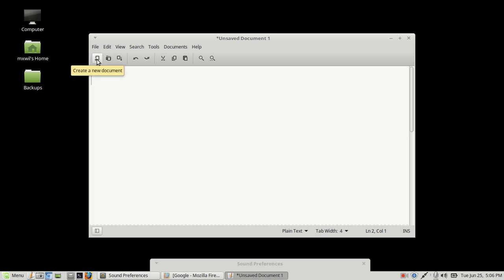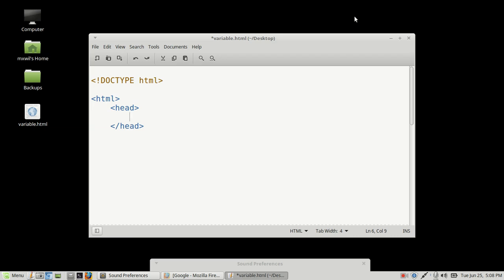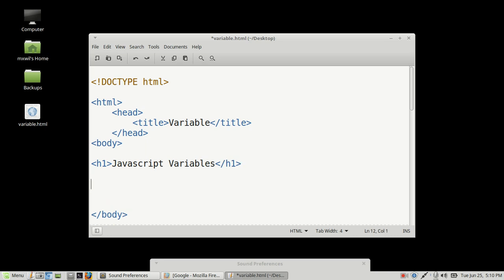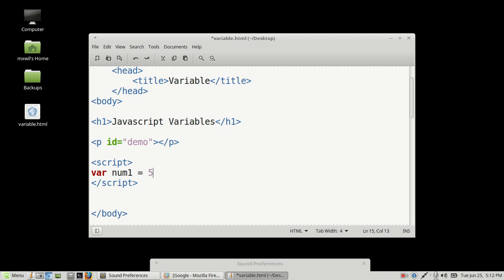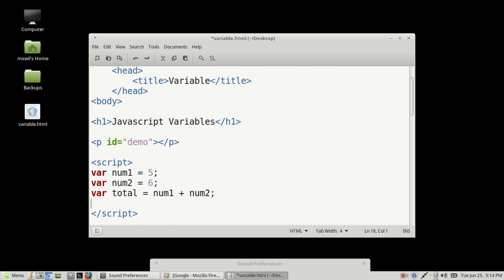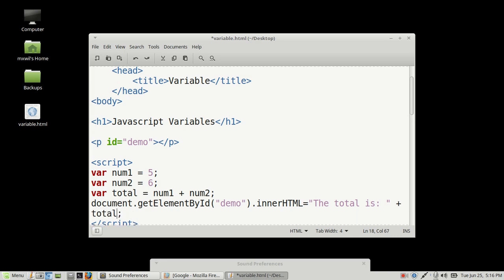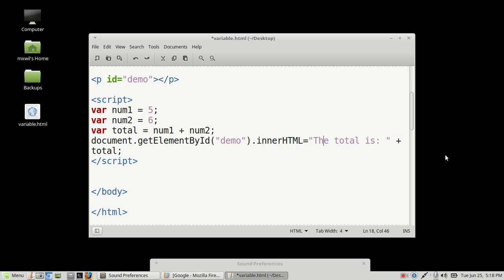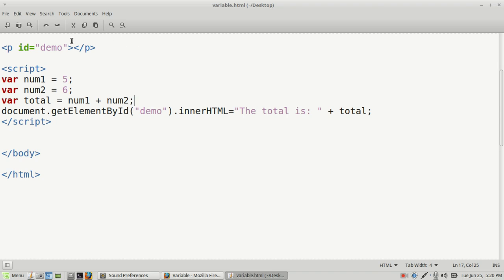3 webdev javascript Variables